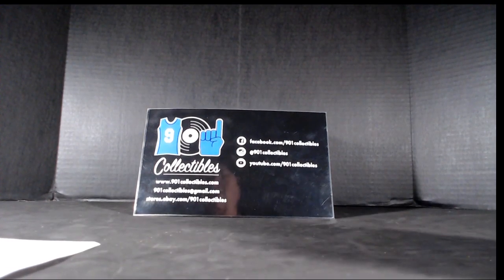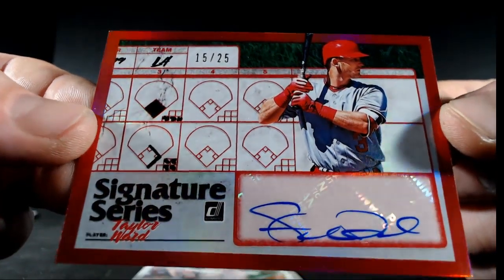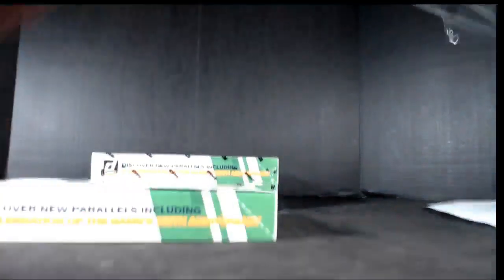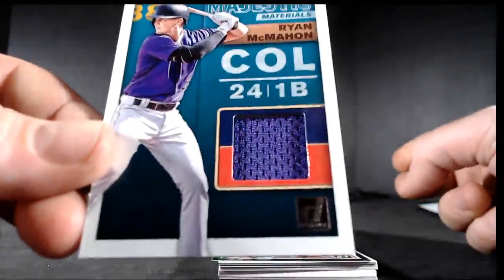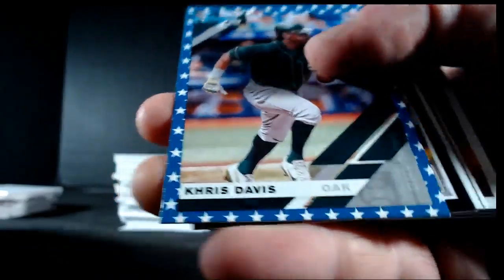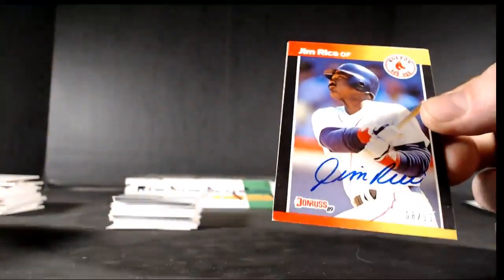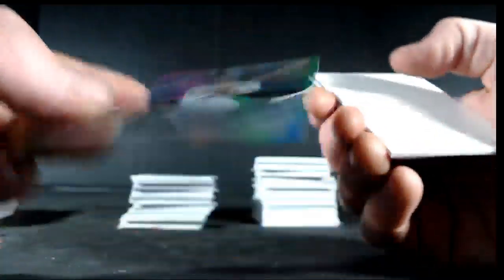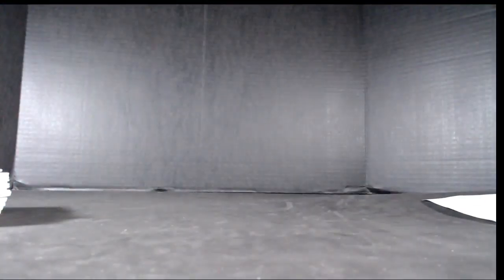2019 Donruss Baseball Hobby 4 Box 1/4 Case Break #3 ( 2x Buyback Autos!! )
Live Case Breaks
Baseball, Football, Basketball